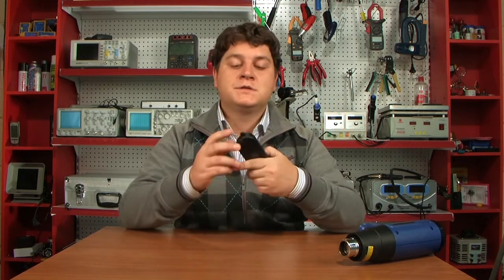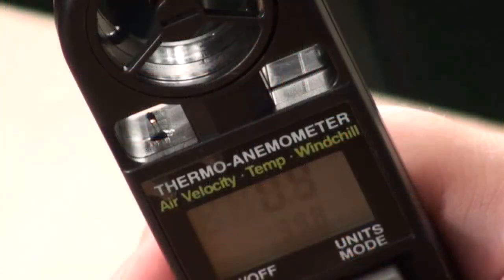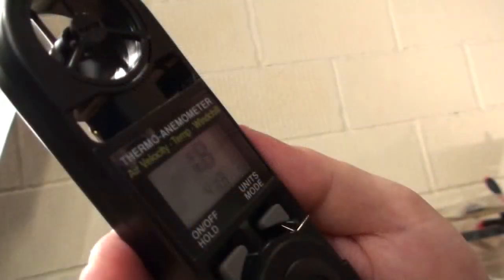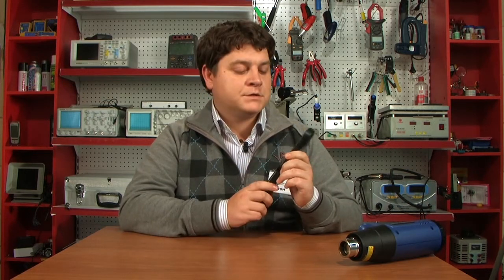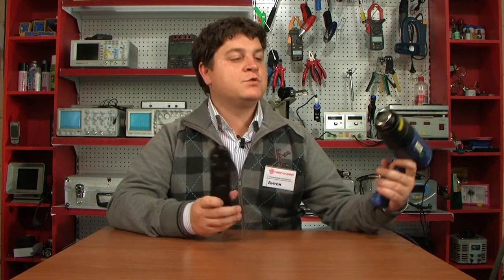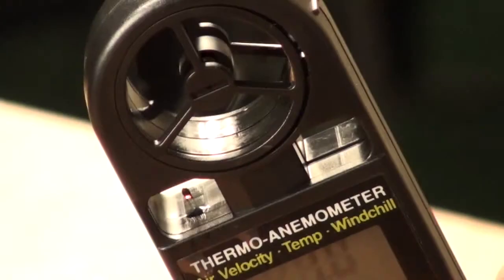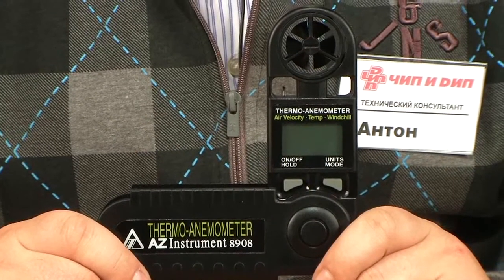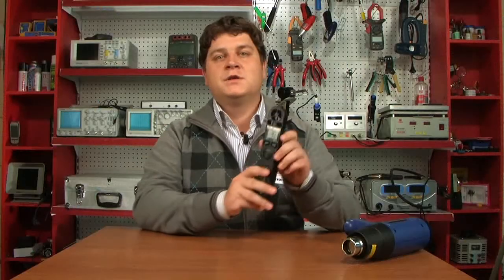Anemometer 8908, air velocity and air flow temperature meter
Hot-wire anemometer combines a wide range of measurement modes and their high accuracy, as well as small size and original design.